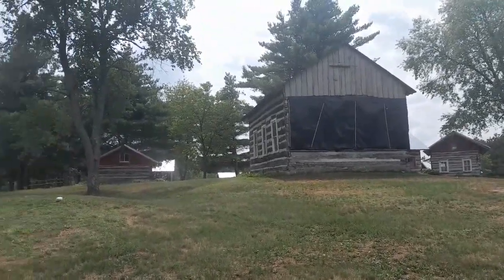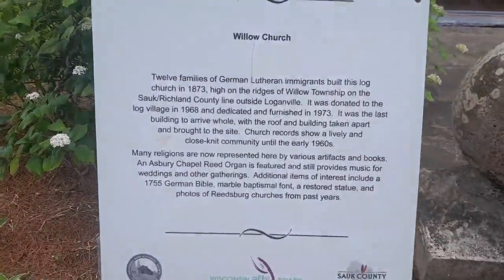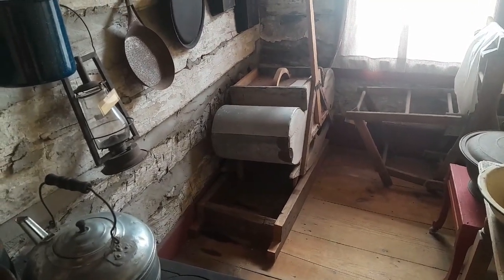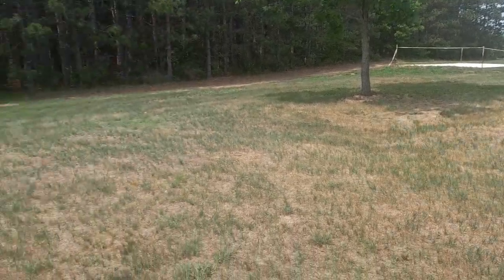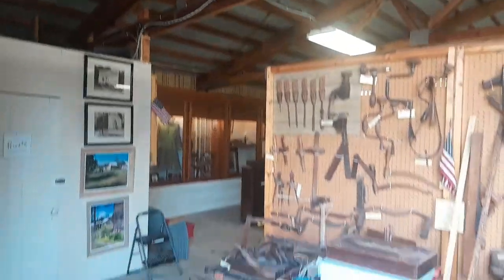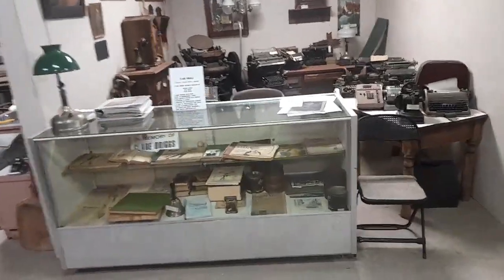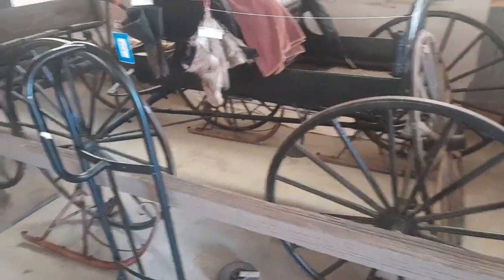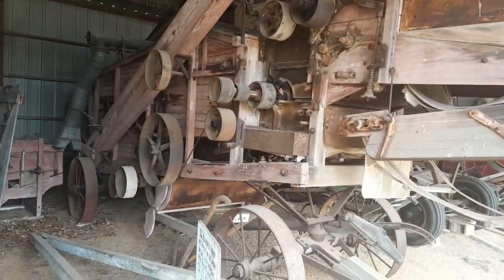Travel - Pioneer Log & Village Museum - Reedsburg WI - History items. A must see for History Buffs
This is a cool little developing pioneer village near Reedsburg WI. They have a lot more items here on display than I was expecting. If you are a history buff, then this is a must visit. Some really great items on display. I didn't show everything so come see it for yourself.